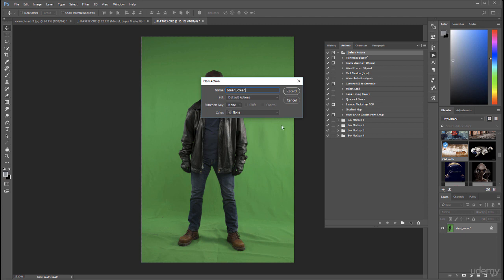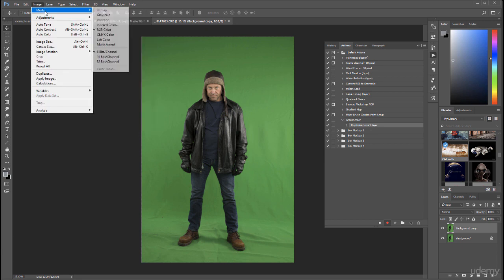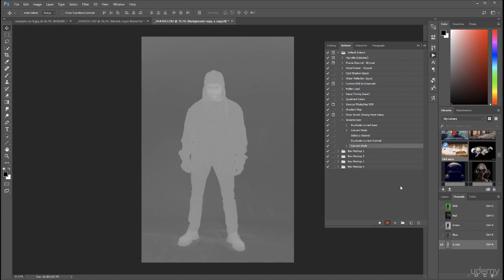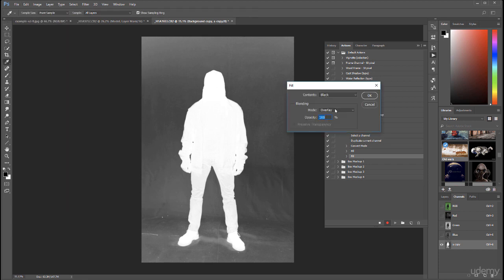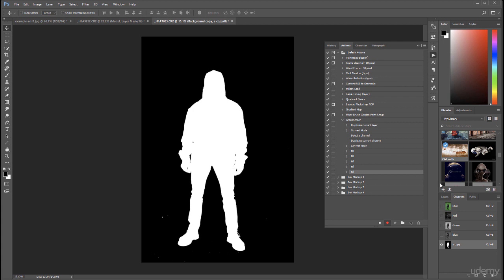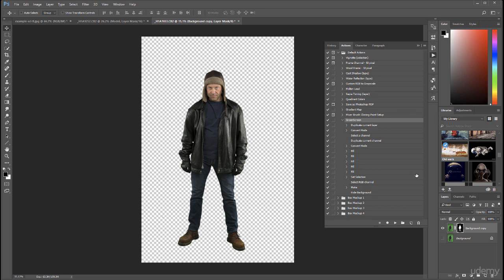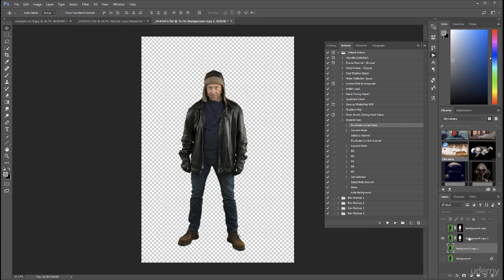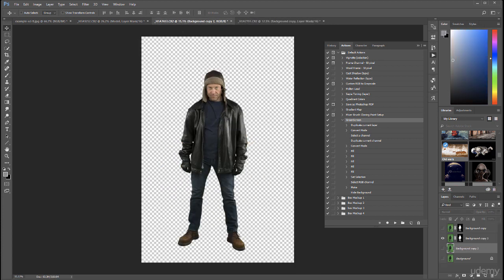Learning digital compositing with Photoshop, from A to Z (019 how to green screen )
Learning digital compositing with Photoshop, from A to Z (019 how to green screen background in photoshop)

How to create professional composting work. Learn all steps and secrets. Create work that sell.

This is the fullest course on compositing in Photoshop. It also includes additional sections about creating 3D backgrounds in other applications, how to setup lighting and photoshoot models in a studio, and how to design and layout posters. New sections will be added in time, to cover a wide range of skills.

The structure of this course is based on several years of experience in teaching online students. For only a one time fee you can get a Lifetime access to this growing course and its digital assets.